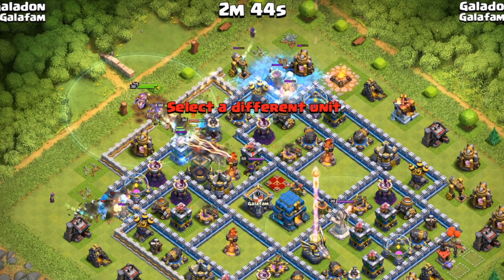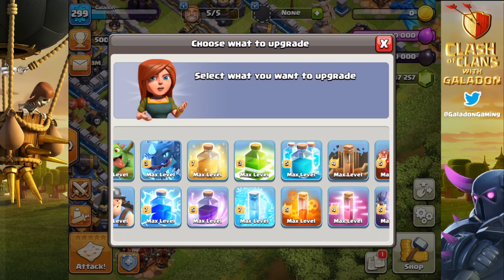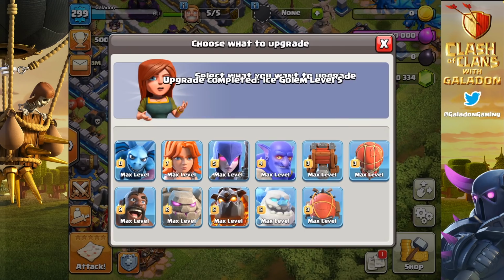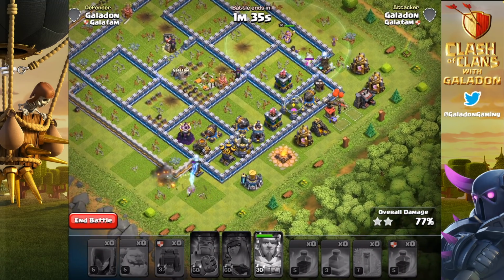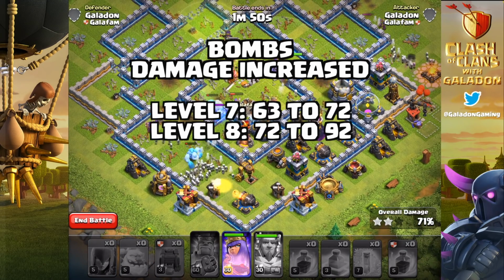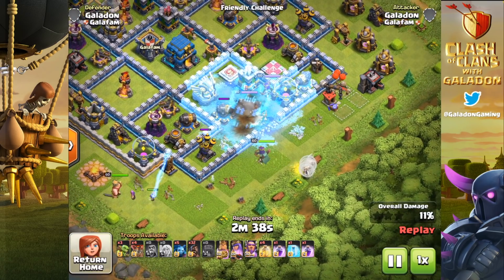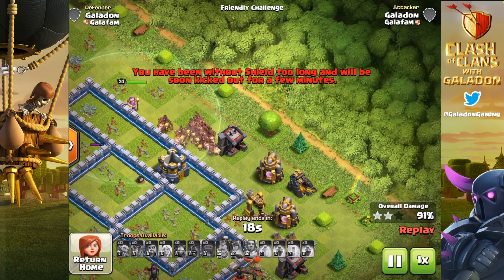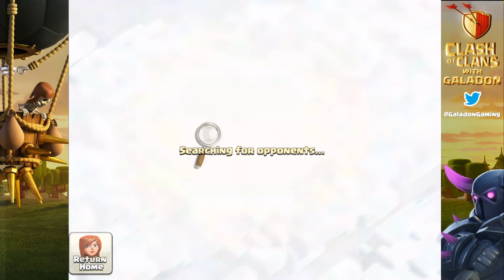NEW Clouds NEW Levels NEW Changes! Clash of Clans UPDATE Sneak Peek!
NEW Clouds NEW Levels NEW Changes! Clash of Clans UPDATE Sneak Peek! The next Clash of Clans update is just around the corner, check out some exciting new levels, balance changes, and quality of life improvements coming to a Clash of Clans village near you in this next CoC 2019 update!